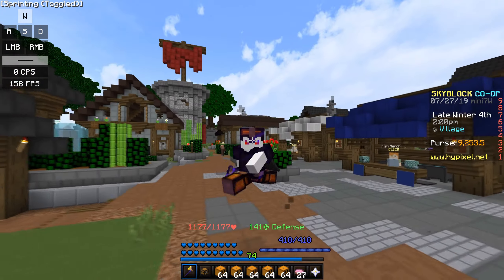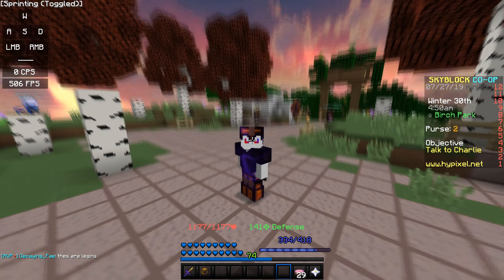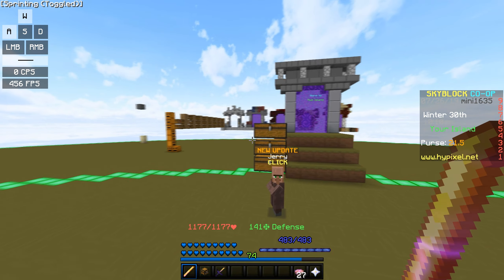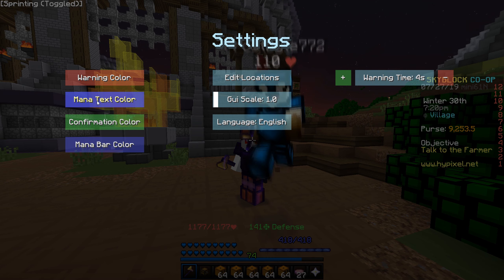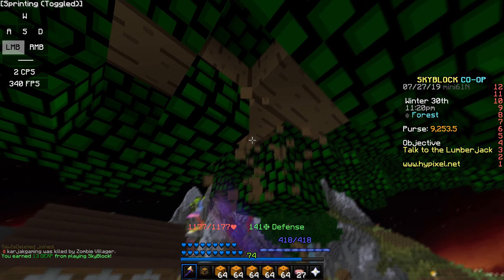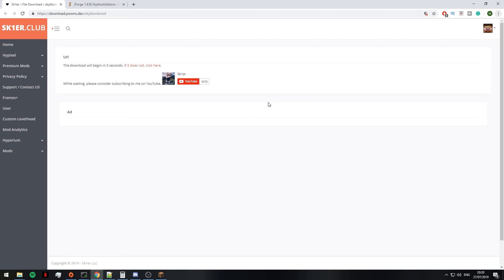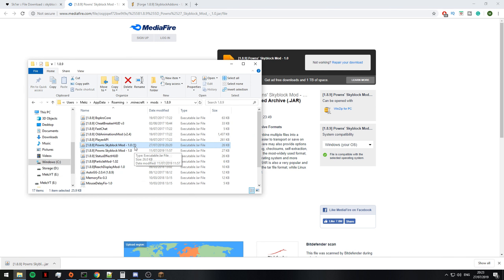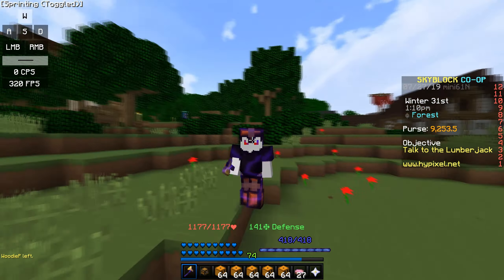Hypixel Skyblock - THE *BEST* MODS YOU'LL NEED ON HYPIXEL SKYBLOCK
🔹The *BEST* Mods To Use On Hypixel Skyblock🔹
👍 100 likes = MORE Hypixel Skyblock Videos and 1 Oreo from me

Scripted By InHumanly
Edited By Mekz

⭐Packs Used 🡆 10k Pack not released
🎵Music 🡆 SkinnyFromThe9 - Instrumentals
🎸Intro Song 🡆

ducttapedigger

Comment 'Mekz' If you see this!